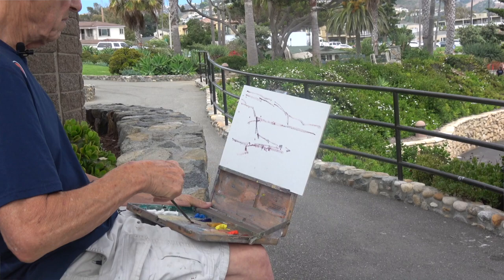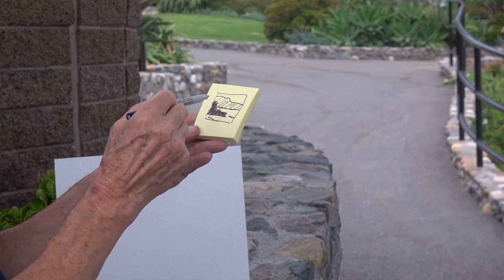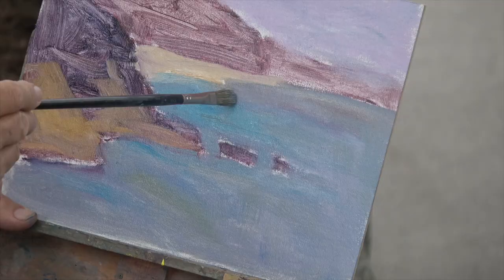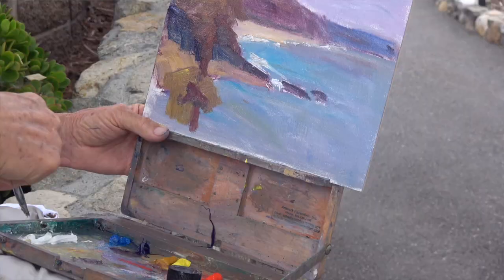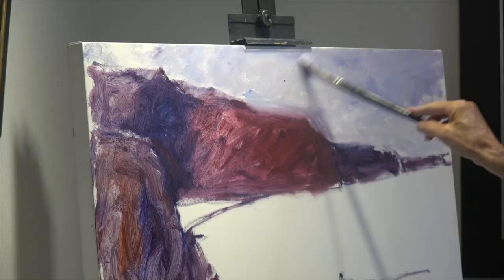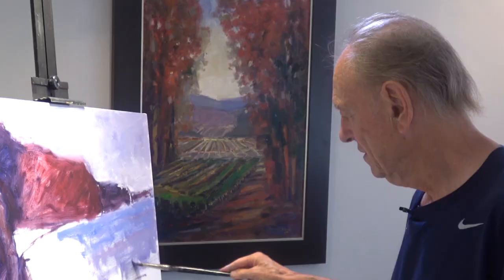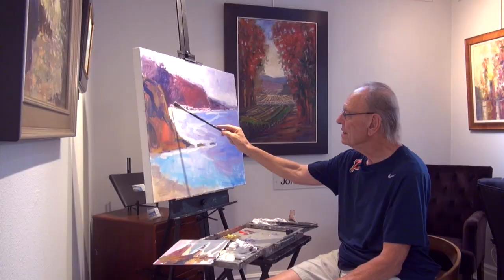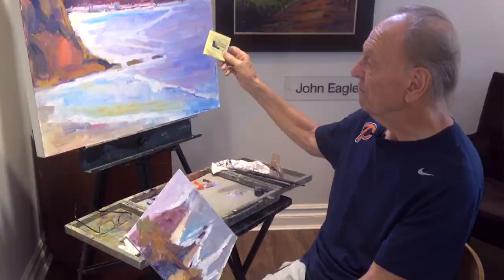John Eagle~A Sketch, A Study, A Studio Painting of "Laguna Riviera"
Watch as John Eagle of Laguna Beach creates his painting, "Laguna Riviera," through a three step plen air painting process...going from outdoors to indoors, and from a sketch to a study to a studio painting. He also shares his use of painting techniques and effects, as "Laguna Riviera" gradually emerges from John's ocean side impressions to a beautiful finished studio painting. More information about John's artwork and his gallery, Studio 7, is available